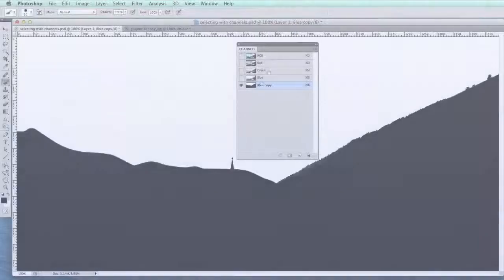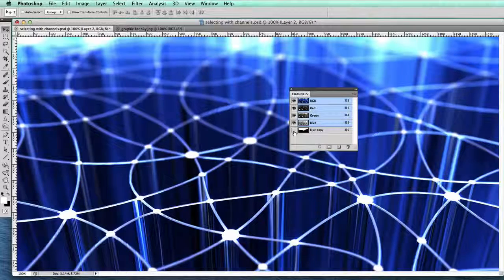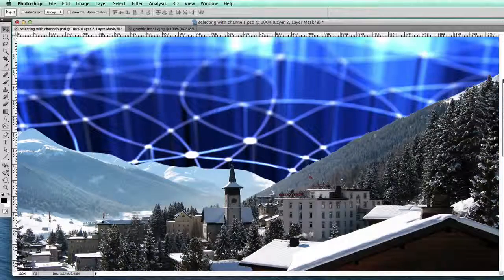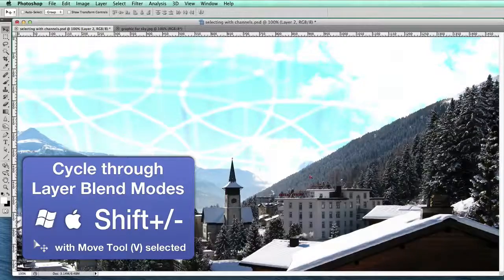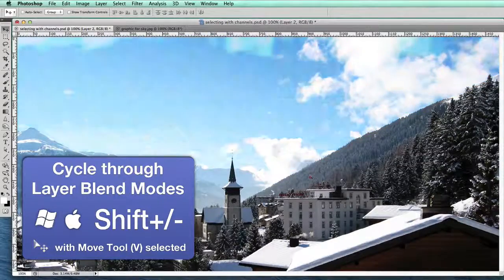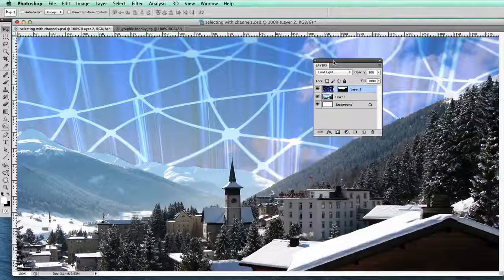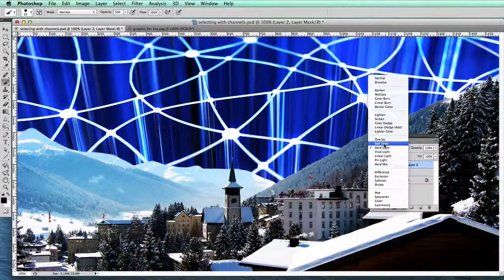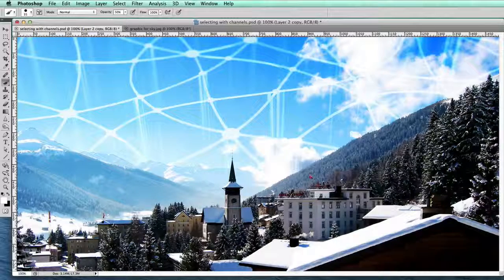creating selections from channels pt2 edited